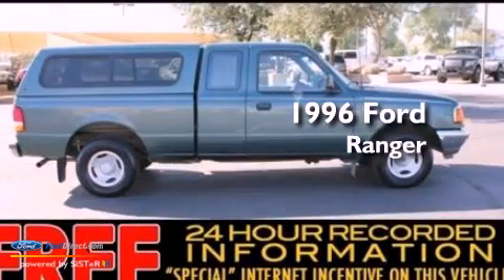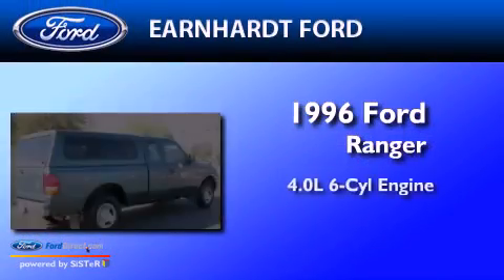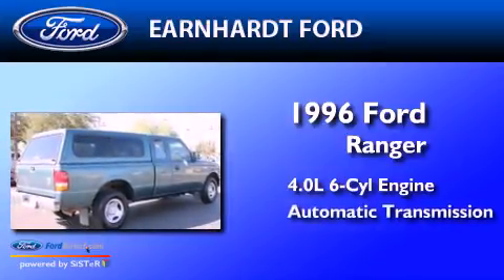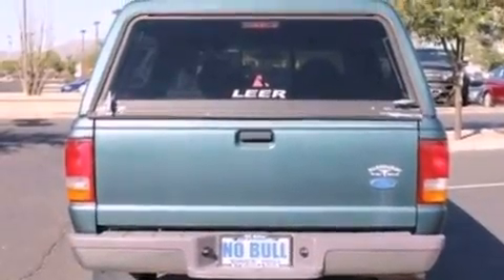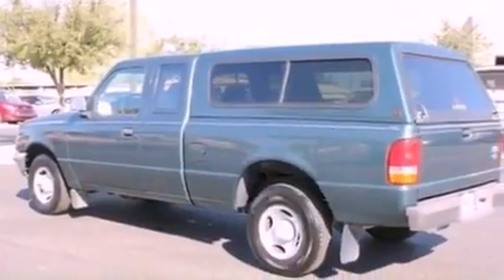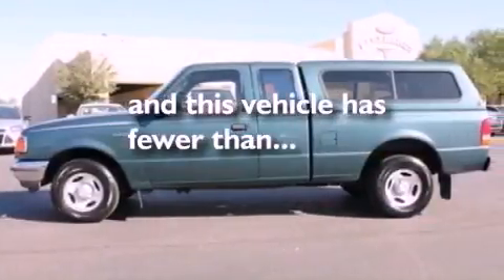1996 FORD RANGER Chandler AZ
Year : 1996
 Make : FORD
 Model : RANGER
 Engine : 4.0L V6 12V MPFI OHV
 Trans . : AUTOMATIC
 Exterior : GREEN
 Miles : 46,920
 Interior : GRAY
 Stock : FD0667B